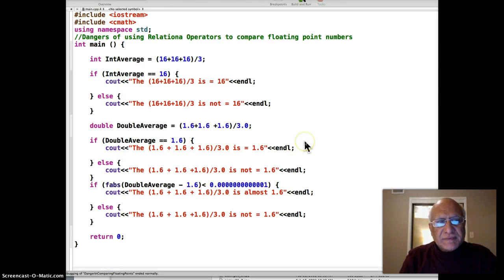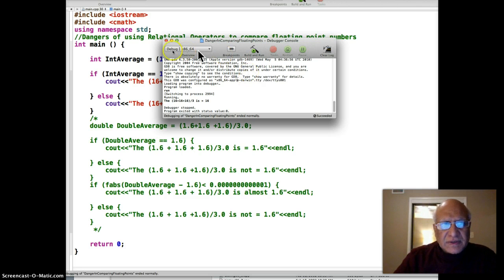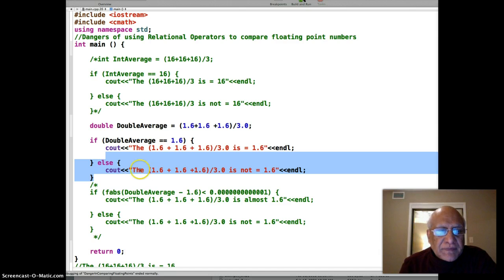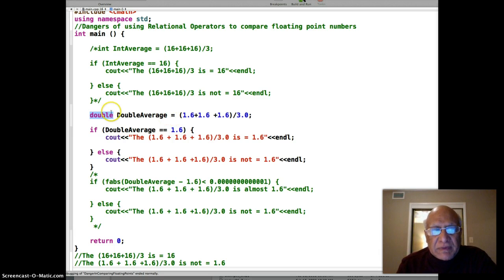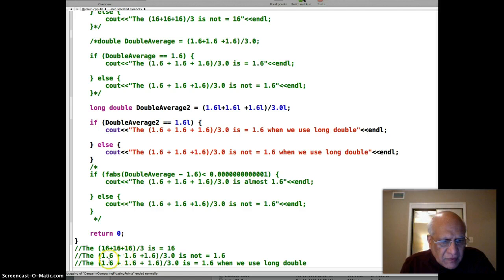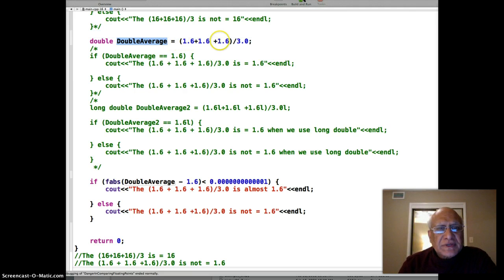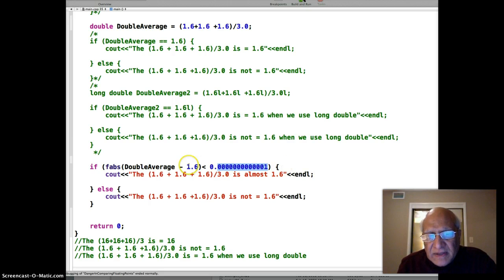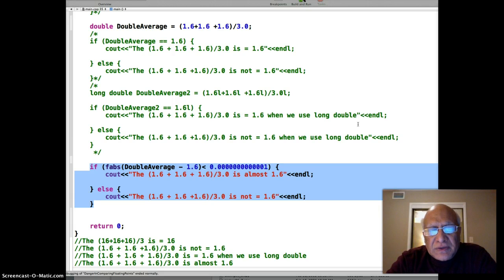Relational Operators for Floats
This video shows the danger of using relational operators for floating point numbers and also shows the correct way to compare them if you have to.